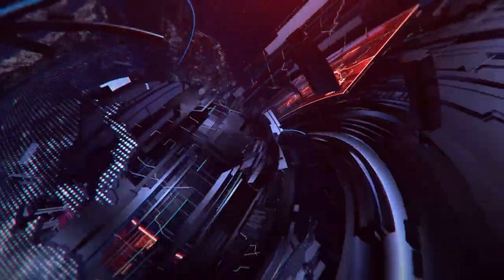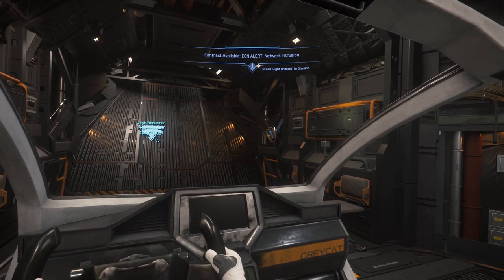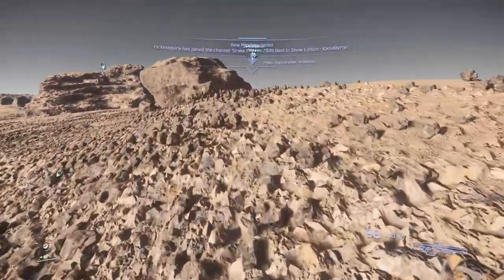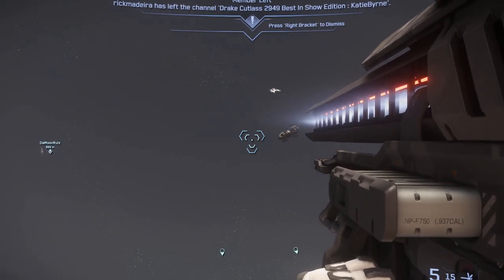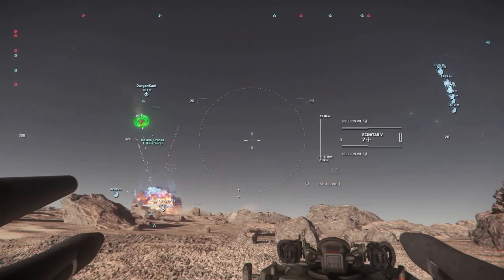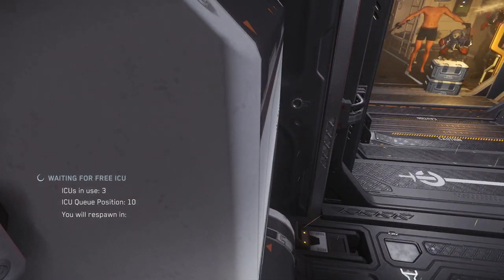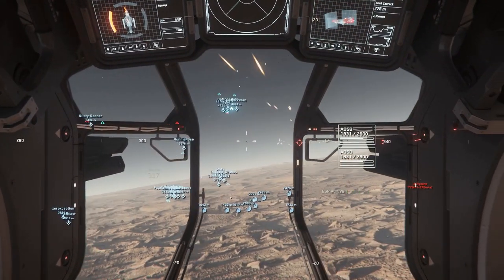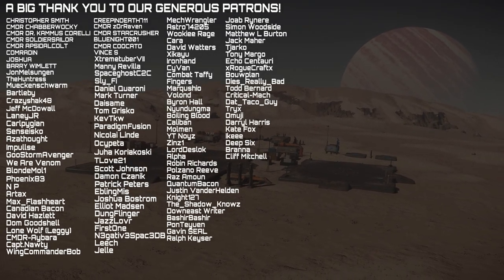Skunk Works - ORG Battle Interrupts NEWS REPORT - Star Citizen 3.16 combat Gameplay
Skunk Works are carrying out a Team v Team combat exercise to test the size and composition of our new taskforces. But a News Reporter at Eager Flats Aid Shelter would catch a lot of the action as they filmed a Points of Interest segment about the location.

0:00 - Net 7 News
1:15 - The incoming Combat Exercise
3:54 - Arrival on Daymar
6:05 - Taskforce Bravo
8:07  - The Battle Begins
11:44 - Alpha attempts to recapture
16:06 - Bravo gets the upper hand
18:41 - Conclusion